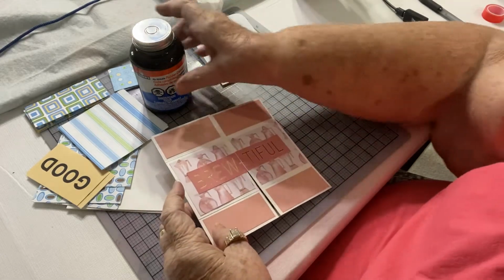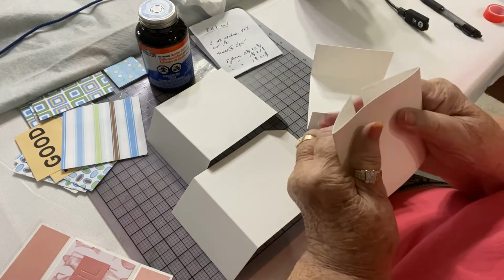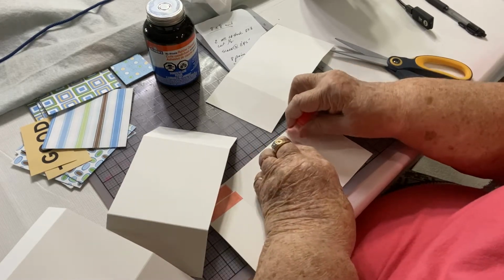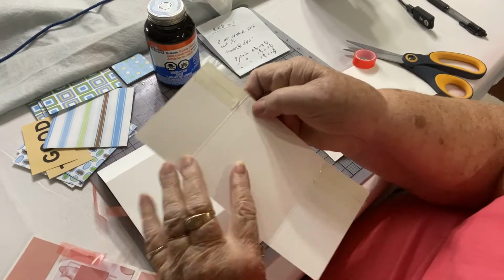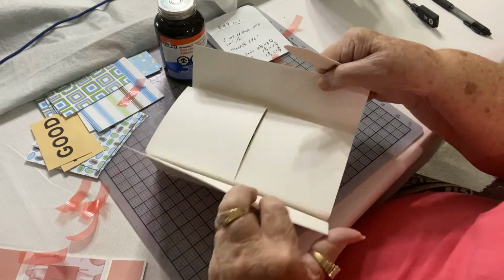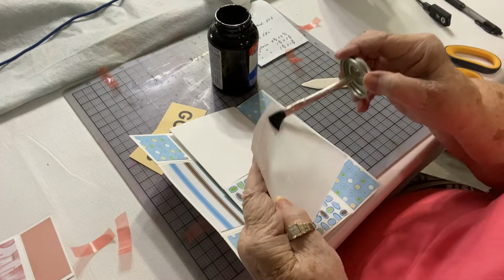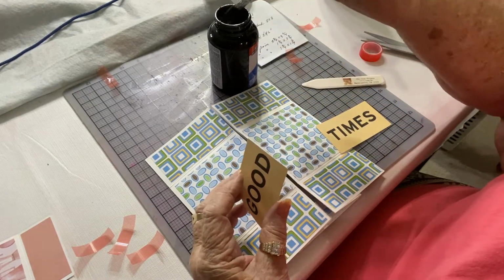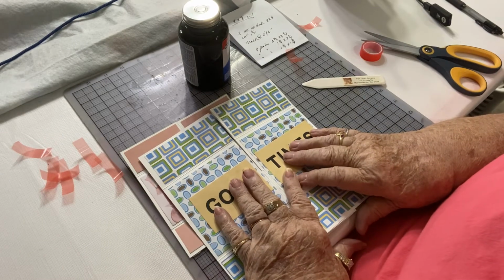(52) Second Interactive Card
This video is not directed nor intended for kids.

The measurements for the two cards are as follows:

6 Inch card

2 White cardstock 6x6
Cut each in half (making 4 pieces)
Score these four at 1 1/2 & 4 1/2
Cut
8-1 1/4 x 1 1/4
8-1 1/4 x 2 3/4
8-2 3/4 x 2 3/4
All 8 of a size do not have to be of the same pattern.  It is your choice.

8 x 8 Card
2 White cardstock 8x8
Score these four at 2 & 6
Cut
8-1 3/4 x 1 3/4
8-1 3/4 x 3 3/4
8-3 3/4 x 3 3/4